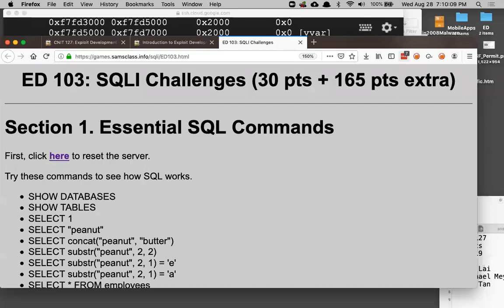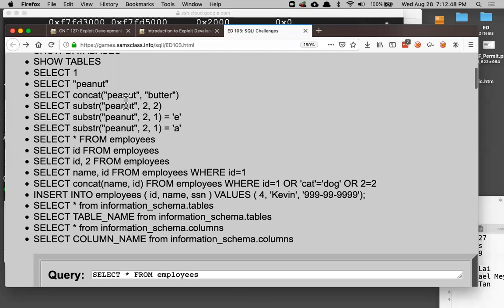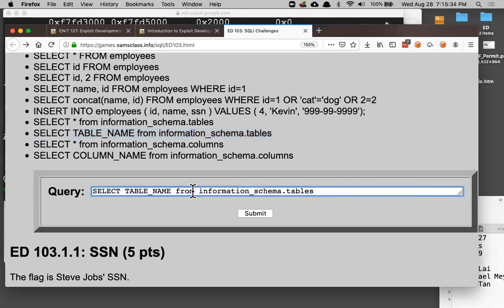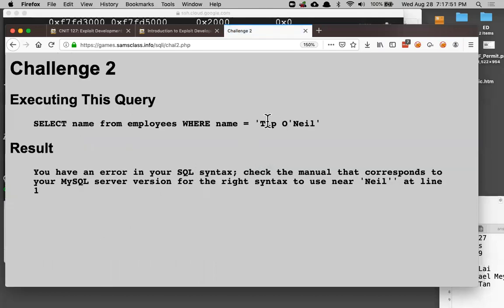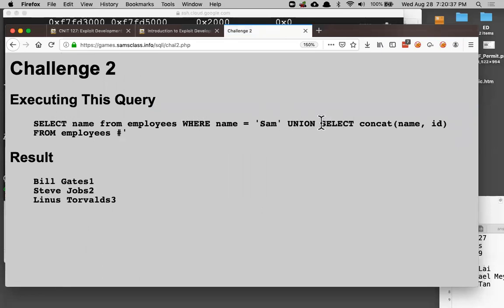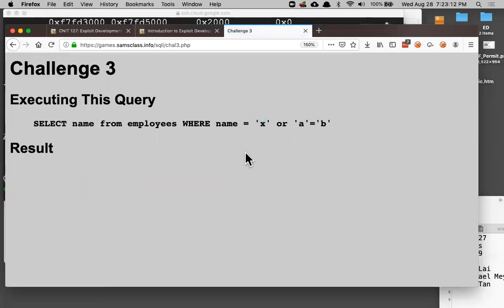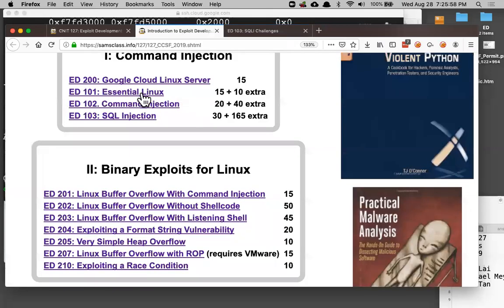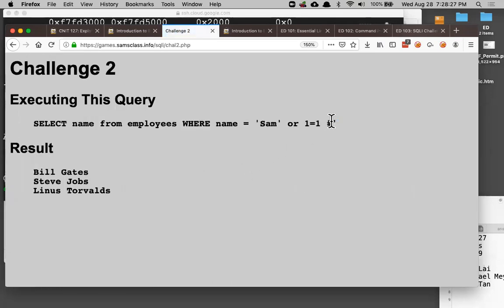CNIT 127 - SQL Injection Demonstration